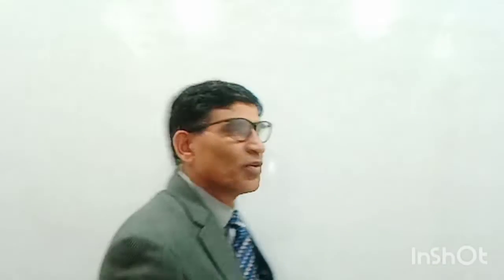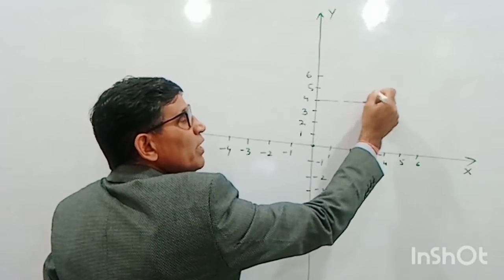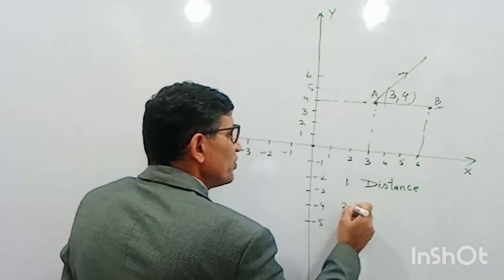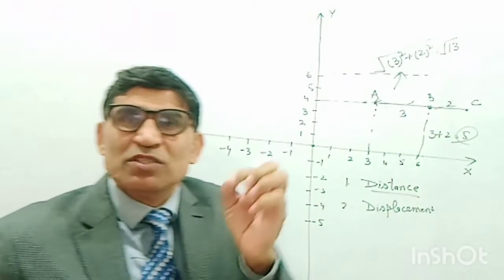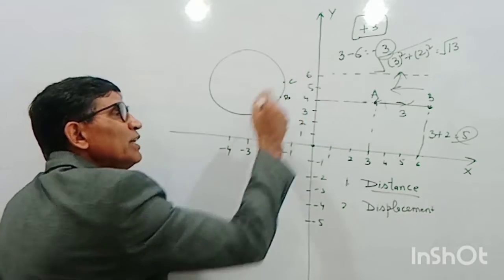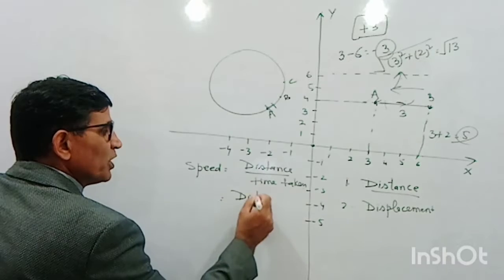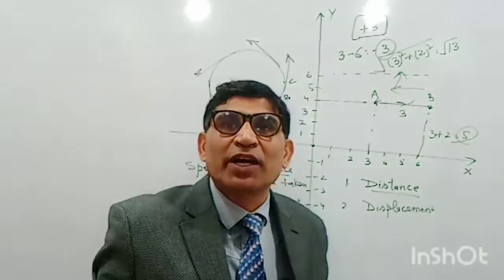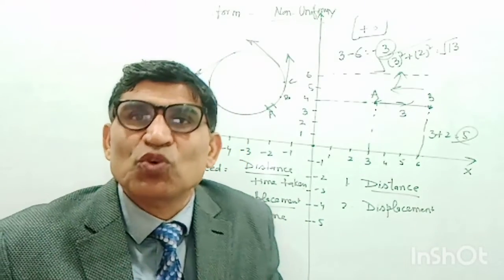Lecture-1 (A Series on Mechanics in Physics)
This series of Lectures on Mechanics in Physics will cover all the fundamental concepts and help solve numericals problems related to Mechanics which is foundation of Physics( part and parcel of our daily life)